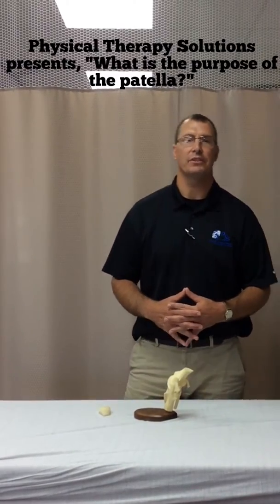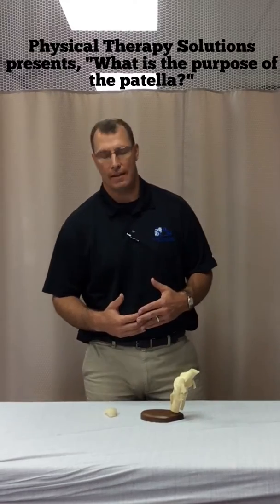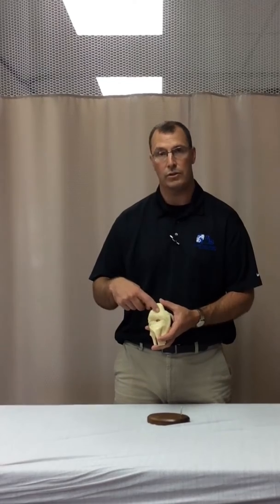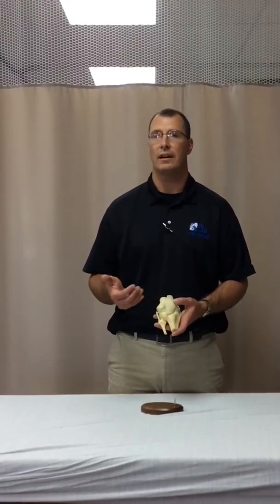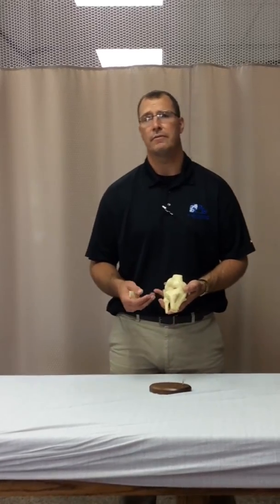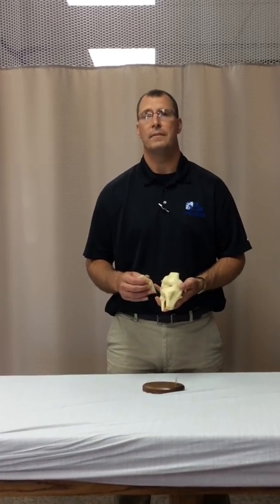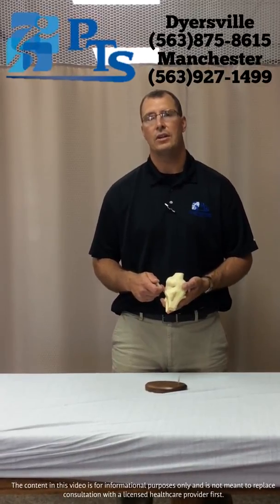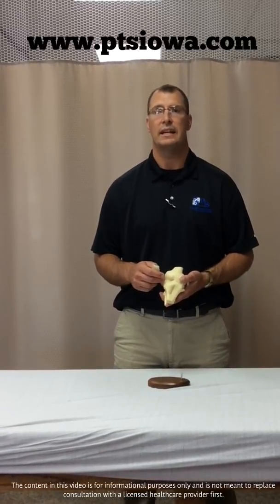Explanation of the patella by Jason Putz, PT of Physical Therapy Solutions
Jason Putz, PT of Physical Therapy Solutions explains the purpose of the patella.